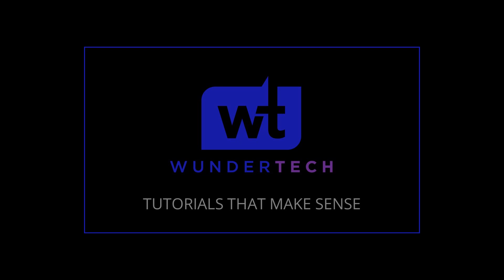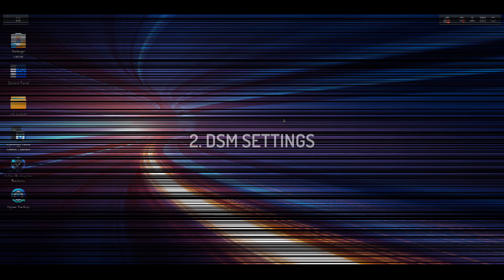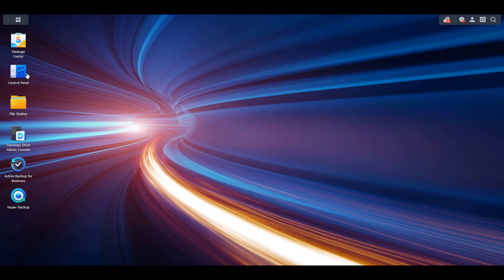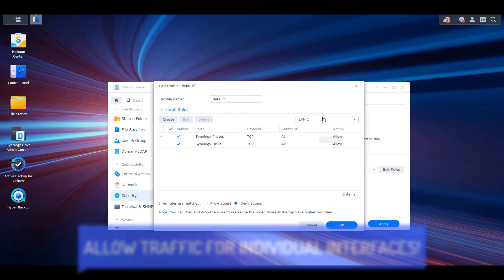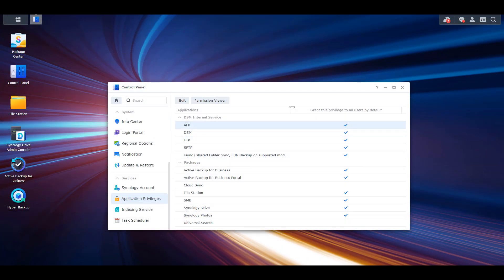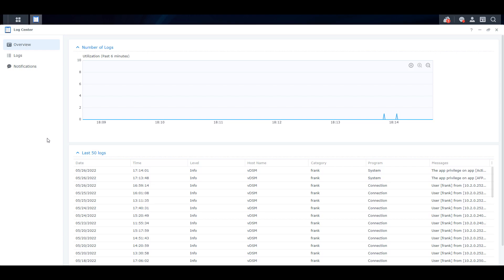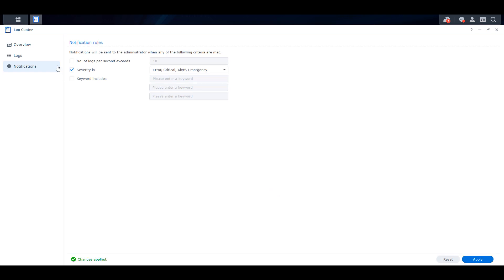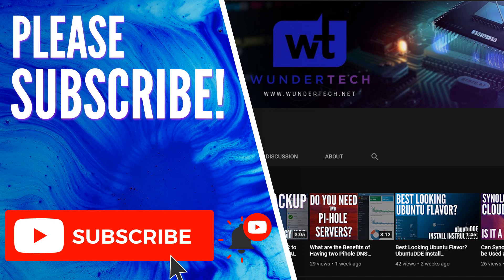Synology DSM Tips & Tricks (Top 6)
There are a few "weird" features that you can implement on Synology DSM that will help your overall experience. Learn about them here!

0:00 Intro
0:12 Synology DSM Tips & Tricks
7:22 Conclusion